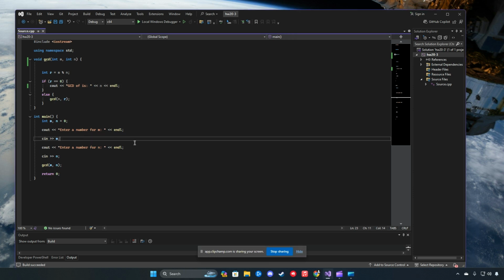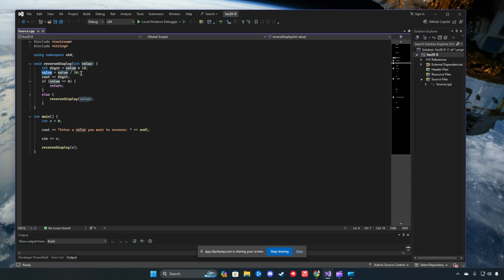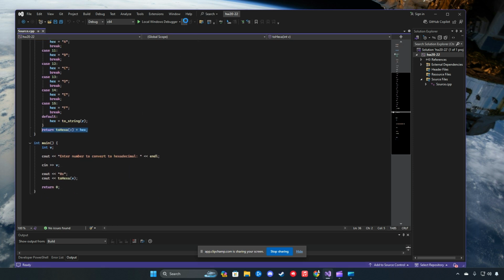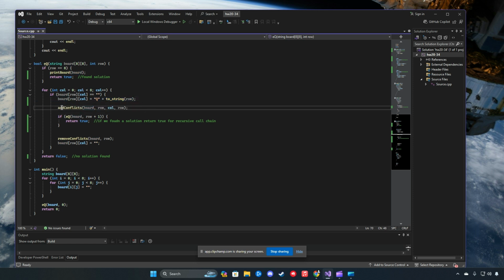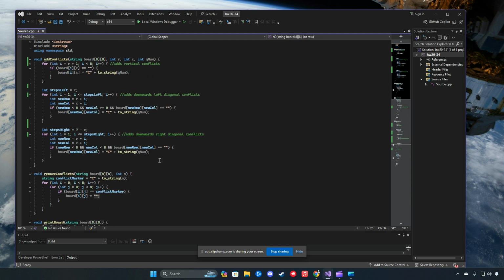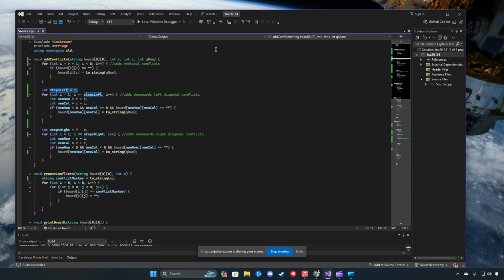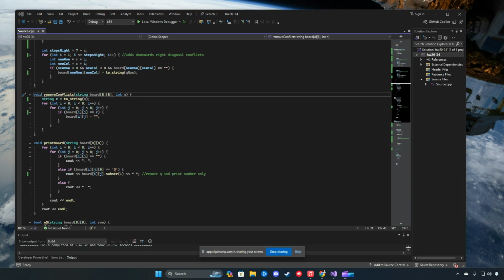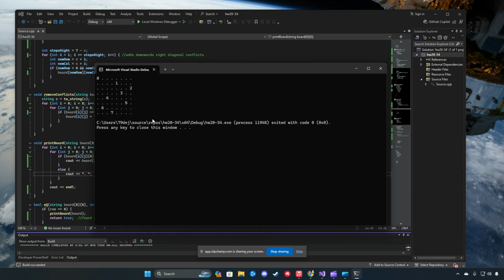CPSC 5010 HW 5